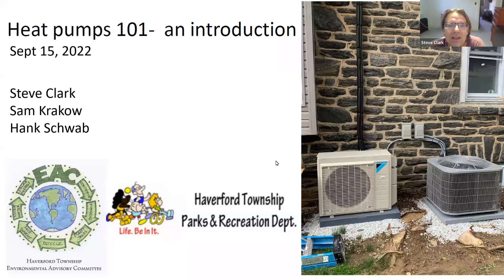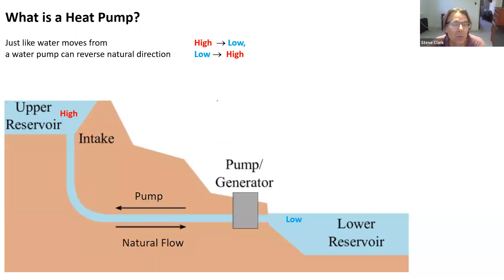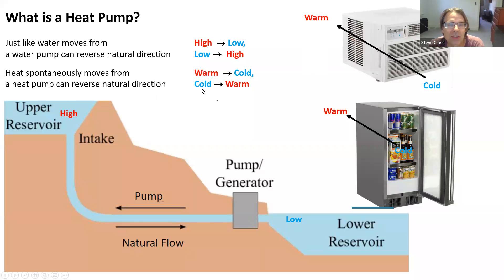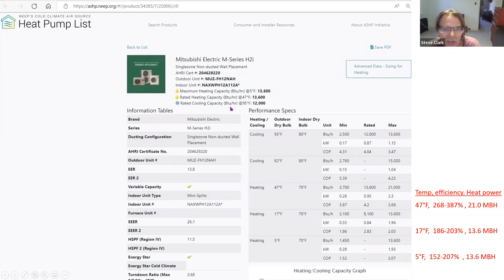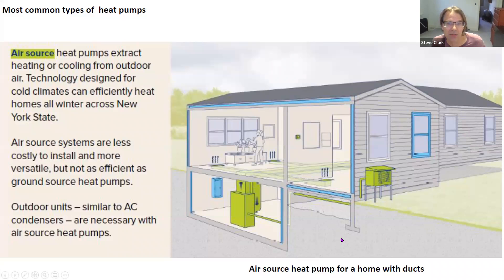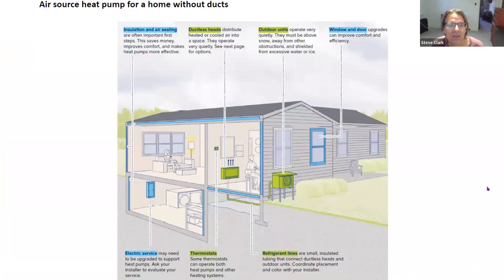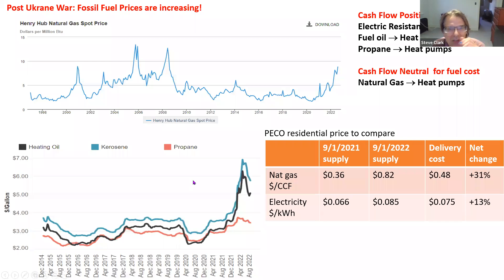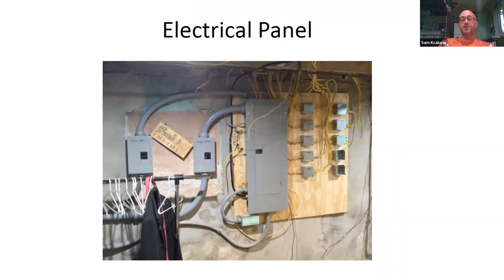Heat pumps brought to you by Haverford EAC and Haverford Township Parks and Recreation Department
Modifying HVAC systems to eliminate CO2 emissions is the most pressing challenge to prevent the worst of climate change. In this webinar, learn how heat pumps work, performance of today's more efficient units rated for very cold temps, project challenges and nuances to consider when switching from fossil fuel HVAC, the rapid pace of tech innovation in heat pump HVAC, equity and larger trends among NY utilities and municipalities currently accelerating head pump adoption.